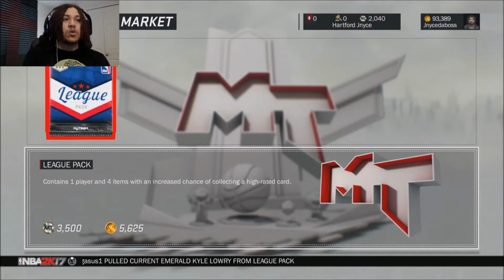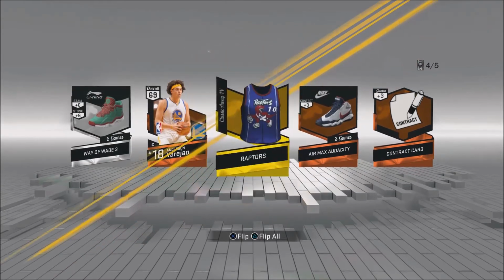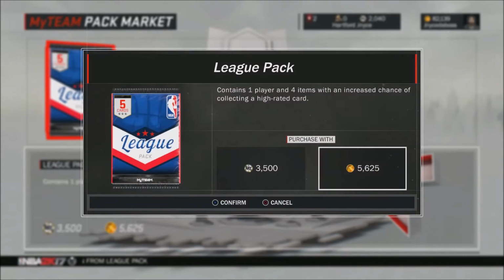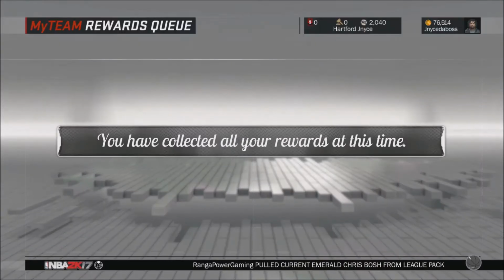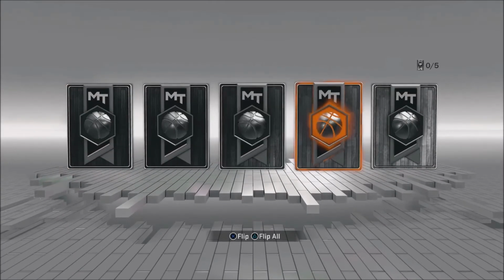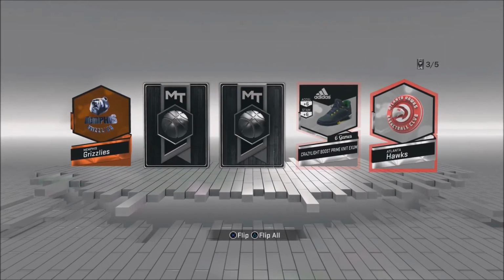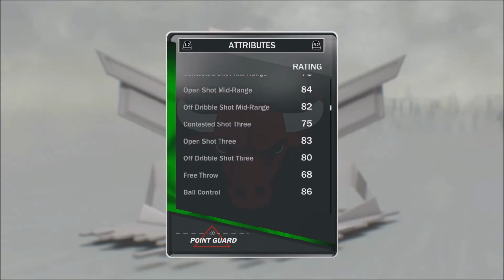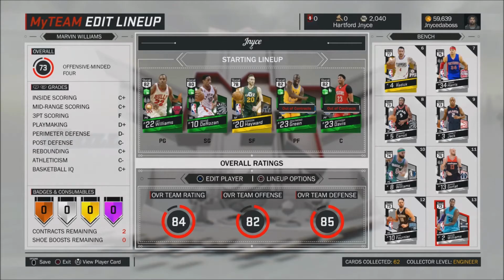NBA 2K17 My Team Pack Opening! 2 Emerald Starters !! Team Jnyce Custom Arena and Jerseys!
NBA 2K17 My Team Pack Opening
*Ignore these tags please***
2k
video games